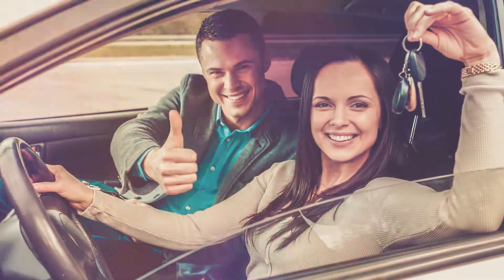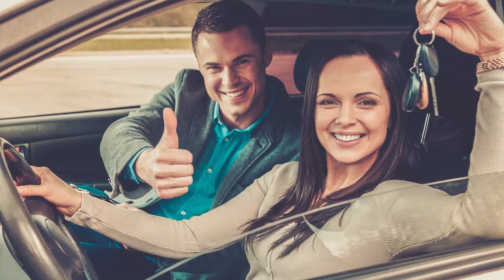The Path- Core Objection Handling